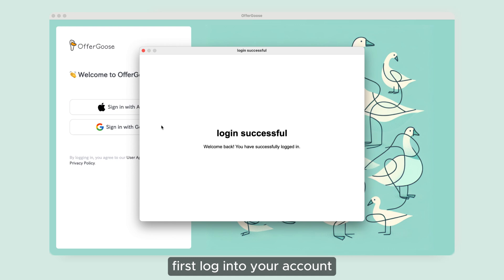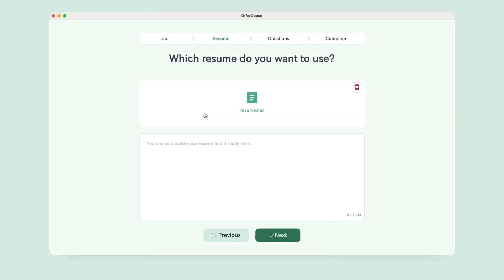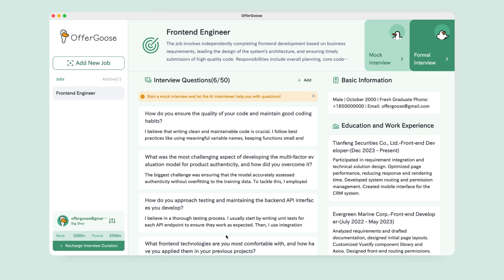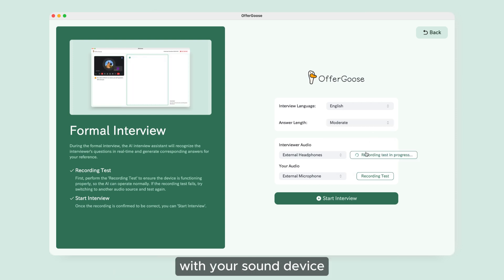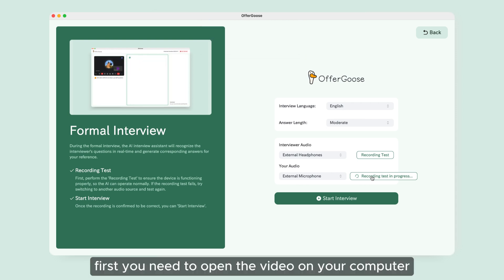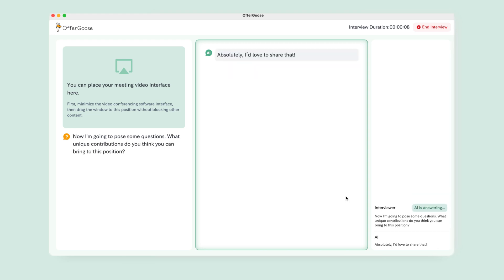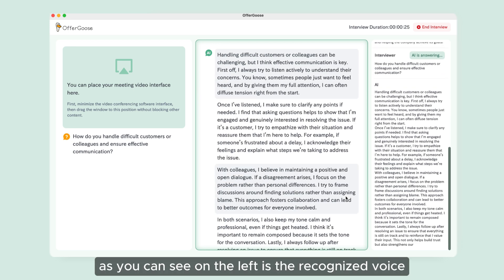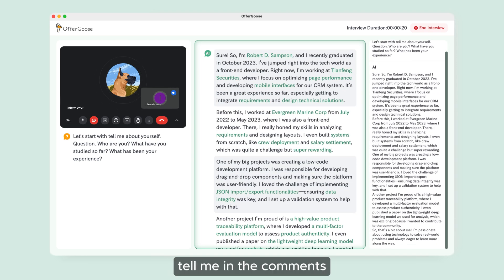The tutorial of OfferGoose. Land your dream job effortlessly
Using Offergoose for interviews, it can automatically recognize questions and provide reminders, helping you enhance your communication skills and improve your interview performance to secure an offer.

If you'd like to give it a try, visit our offergoose

✨Description: In this video, we demonstrate how the OfferGoose work in the formal interview. OfferGoose automatically recognizes the voice and provides reminder based on your resume. The entire process is fully automated, allowing you to quickly improve your communication skills and ensure that you can answer any question clearly and confidently.

If you need to share your screen during the interview, we recommend using our app on your phone

After the interview, we also provide a detailed analysis report, which includes the interviewer's style, areas where you performed well, and aspects that need improvement.

Are you interested in trying it out? We offer detailed tutorials to guide you step by step through the setup and testing process so you can get started easily：

If you're serious about landing your dream job, consider exploring OfferGoose's full potential. From automated recognition to detailed interview analytics, it's designed to give you a competitive edge.